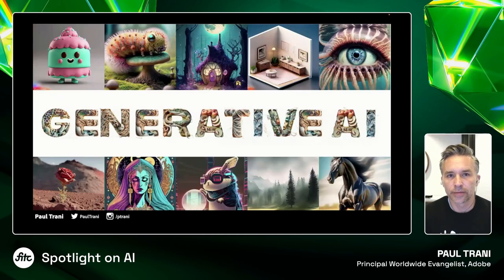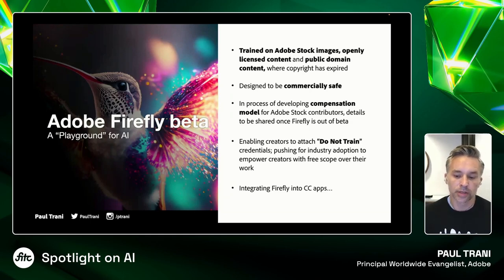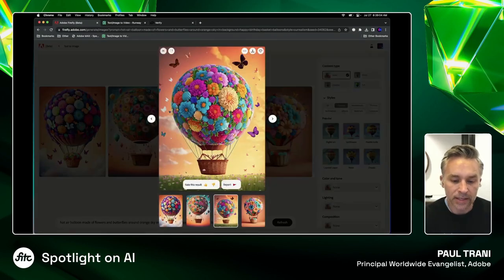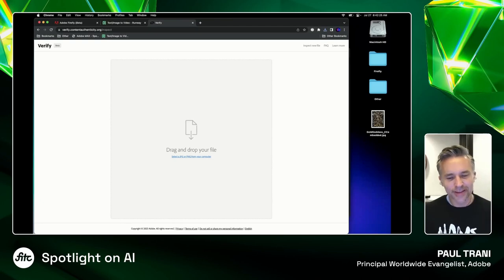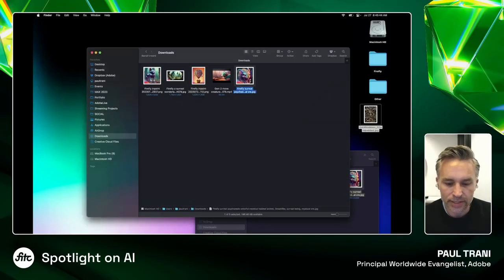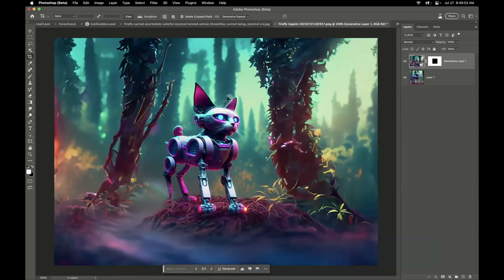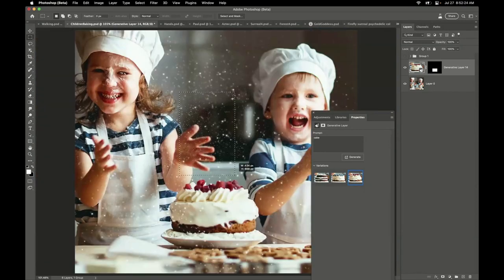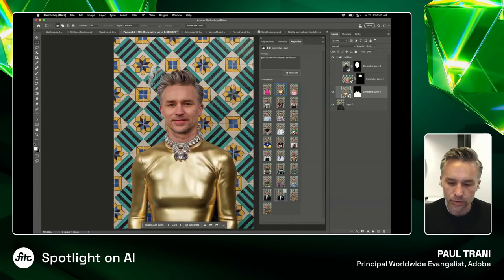Generative Art: New Tools And Techniques For Creatives - Paul Trani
The generative art field is changing rapidly and it can be hard to keep up on the most important trends and tools available for creatives. This session will cut through the “AI clutter” and focus on the top tools designers need to be using to stand out in this fast moving industry. Learn how to generate dynamic visual content easily and consistently. Also learn how to take that content to the next level with motion and audio. All AI driven to make your vision come to life and take your work beyond what you ever thought would be possible.

Objective
Learn about the latest tools and technologies graphic designers need to be using to make their work stand out.

Five Things Audience Members Will Learn
1. What are the major generative AI platforms and services available.
2. What are the updates in the tools currently being used like Photoshop and Illustrator.
3. Discover resources for the latest AI tools and technology.
4. How to generate images, audio and video using AI.
5. How to use it all in your own work.